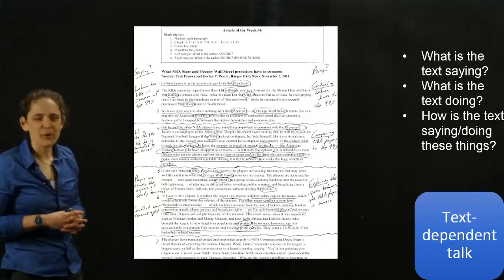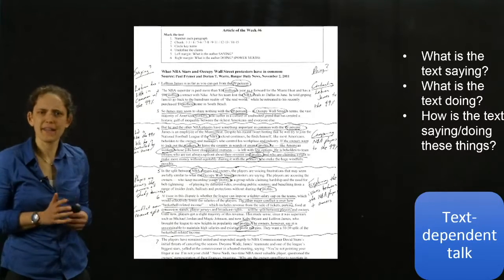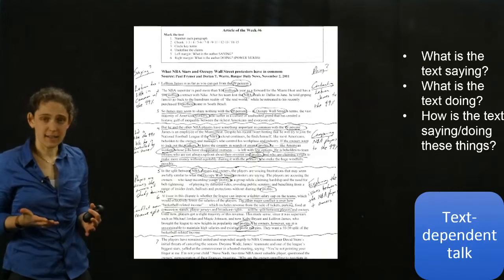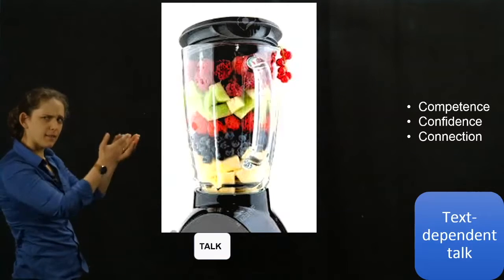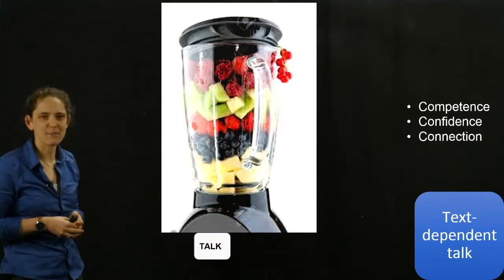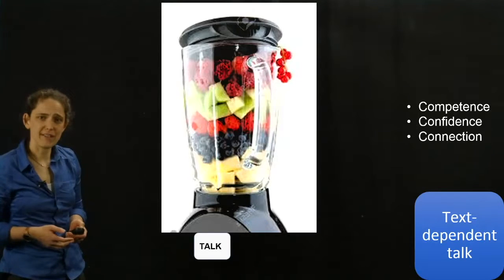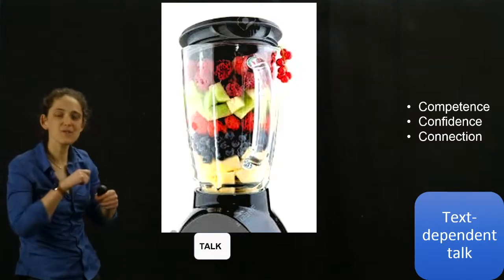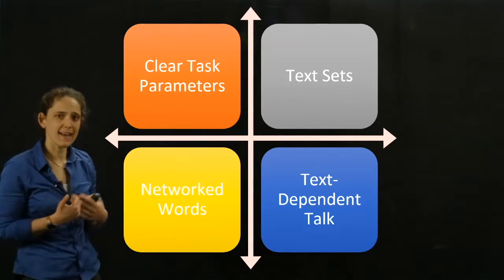4: Text Dependent Talk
Overview of text dependent talk